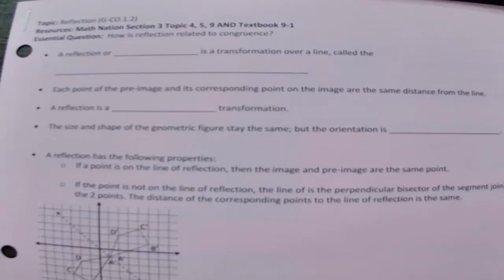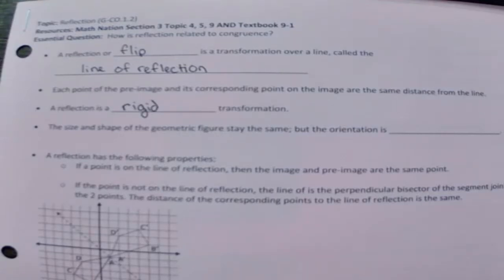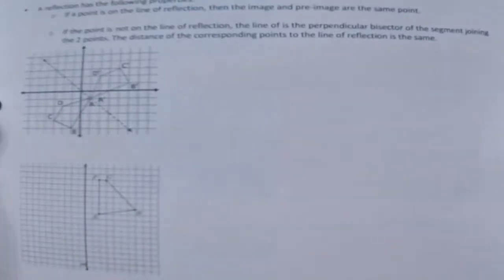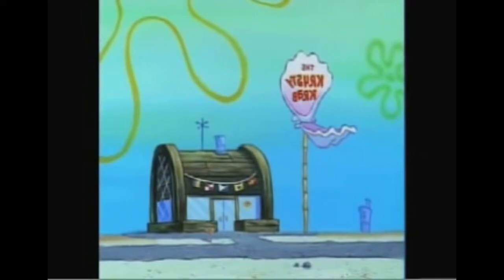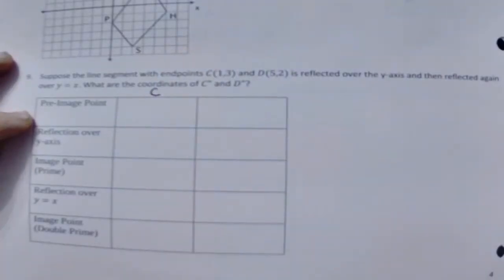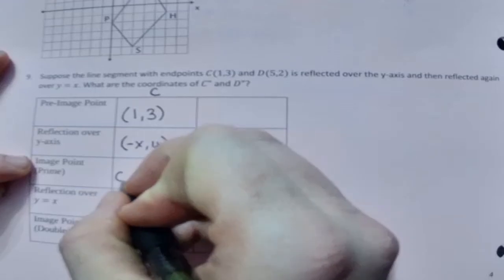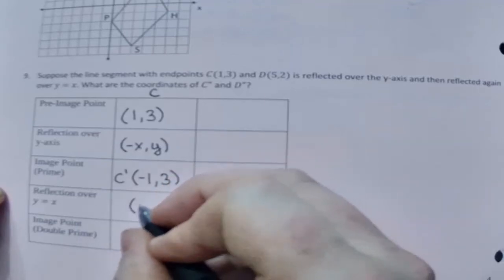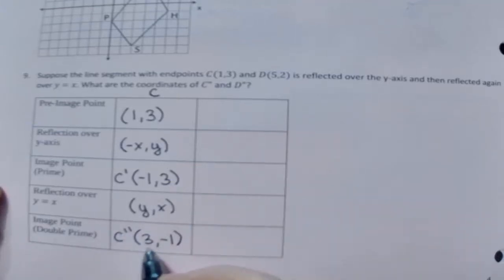Reflections Pg. 1-4 (Pink)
This note packet is on reflections!